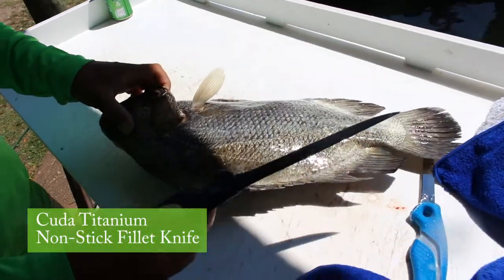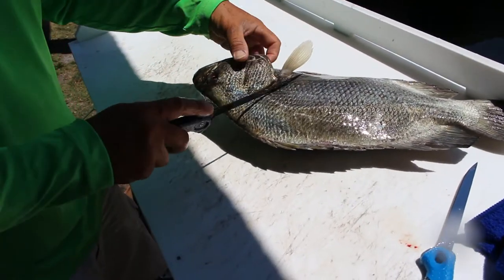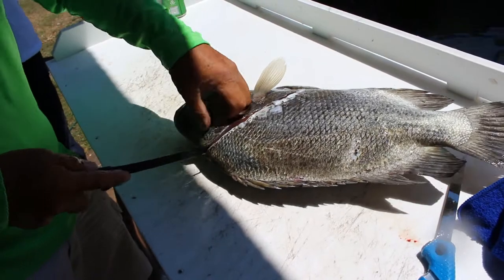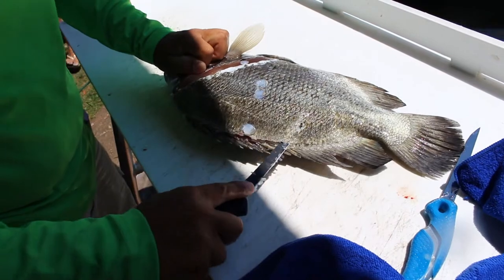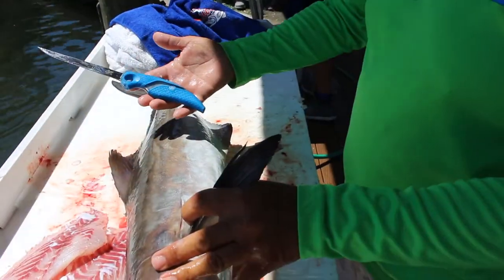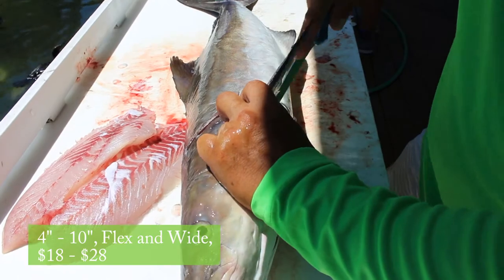Cuda Tools Fillet Knife Real World Test on Tripletail and Cobia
Cuda Tools makes a number of fillet knives in various sizes and styles. FishTalk had the chance to give them a real world test after a day of fishing in Crystal River, Florida. We cleaned a tripletail with a Cuda Titanium non-stick fillet knife, and a cobia (caught by FishTalk Angler in Chief Lenny Rudow) with a Cuda Titanium Bonded fillet knife.